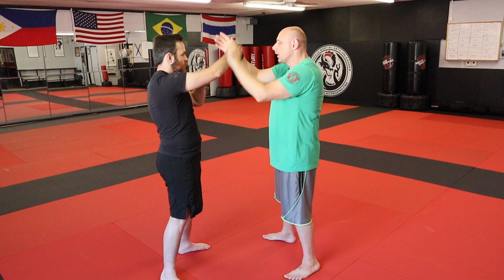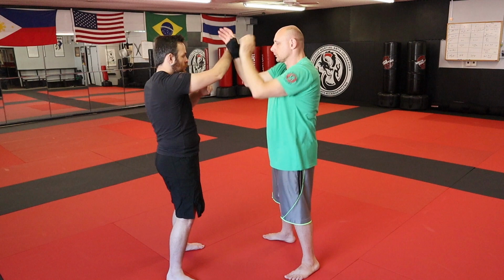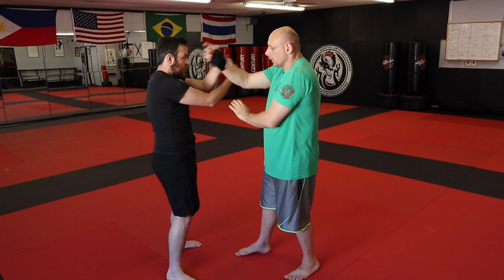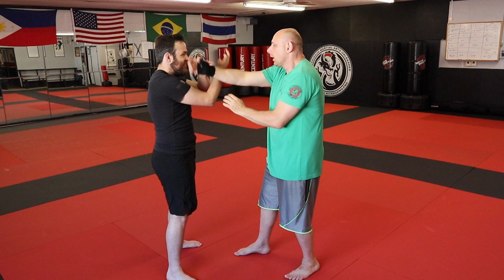Energy Drills and Transitions for All Skill Levels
In this video, Guro JD Olsen and Sifu Ed Stahl demonstrate a few different energy drills as well as a couple different transitions to go from high and straight elevations as well as how to switch from left to right sides.

JD Olsen - is a certified Master Instructor in Combative Weapon Arts and Progressive Kali Systems under the Martial Arts Unlimited Association, as well as a certified Filipino Kali instructor under Guro Ron Balicki.  JD is a 4th Degree Black Belt in TFC JuJitsu, Shori Te Karate, as well as All Japan Submission Fighting.  JD is a 3rd Degree Black Belt in Aikido, 2nd Degree Black Belt in Submission Arts Wrestling, 2nd Degree Black Belt in the Degerberg Blend Martial Arts System and a 1st Degree Black Belt in Tae Kwon Do and Greek Pankration.

Ed Stahl - Is a certified Jeet Kune Do Instructor under Sifu Ron Balicki, which follows the Bruce Lee/Dan Inosanto Lineage.  He is a 3rd Degree Black Belt in the Degerberg Blend Martial Arts System, a Black Belt in American Combat Kickboxing, a Red Glove in the Savate, a Black Sash in Muay Thai and a Blue Belt in Brazilian Jiu-Jitsu under Professor Carlos Machado.